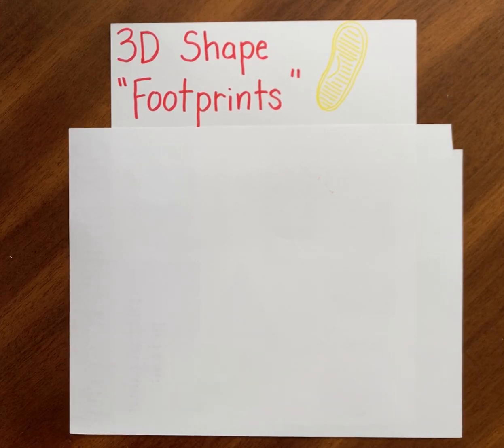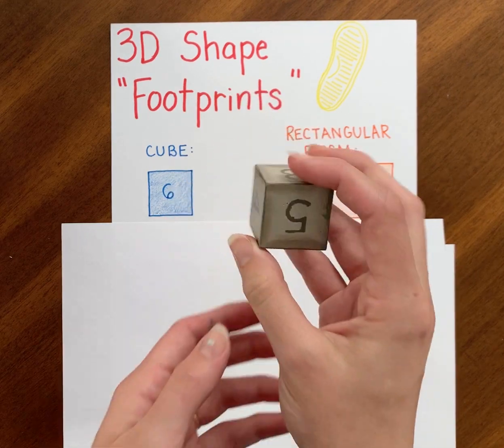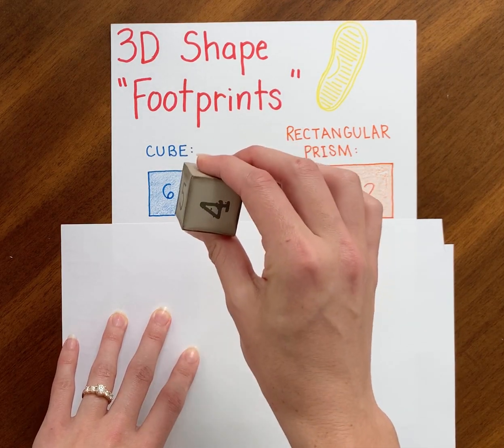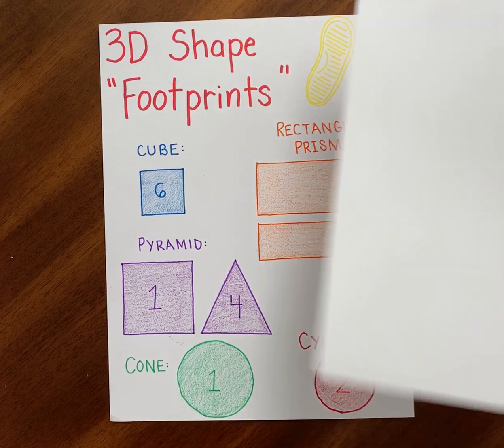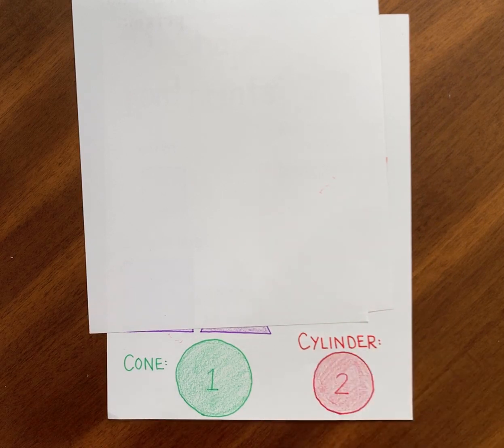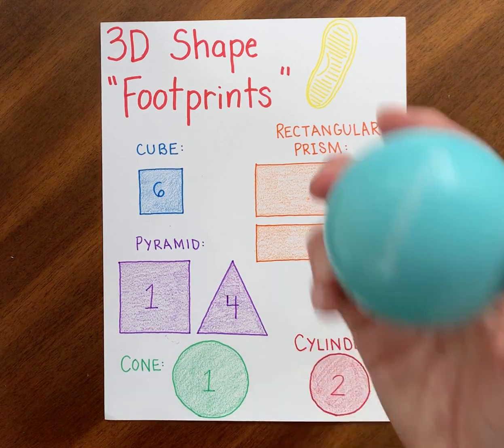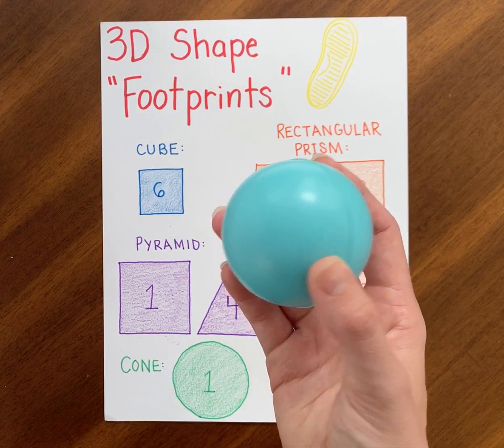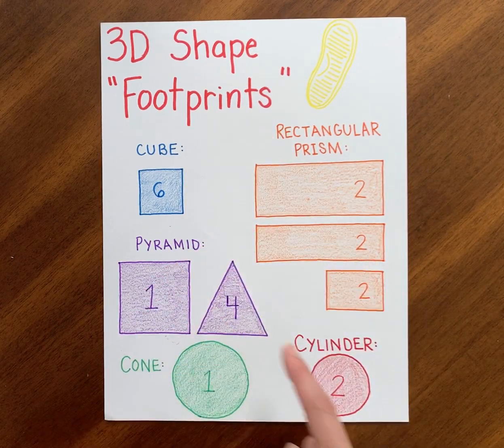3D Shape Footprints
We'll learn about 3D shapes and the "footprints" they make.